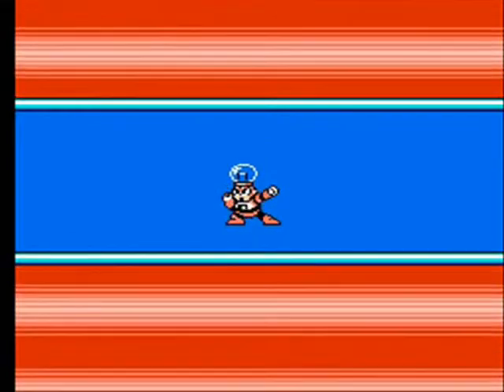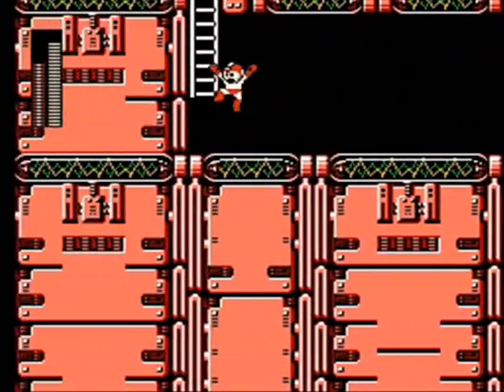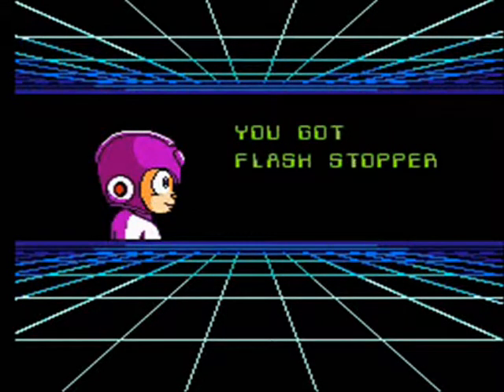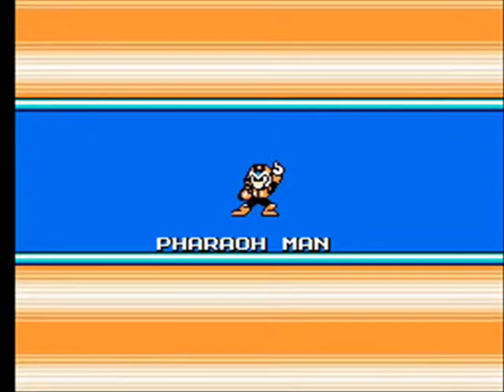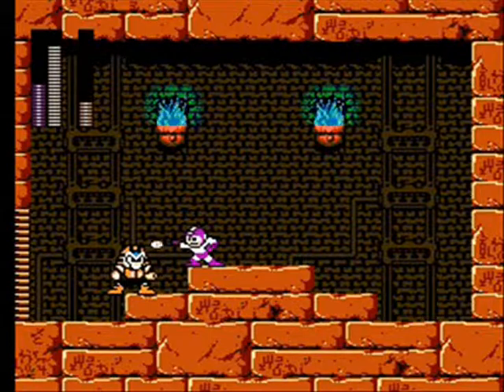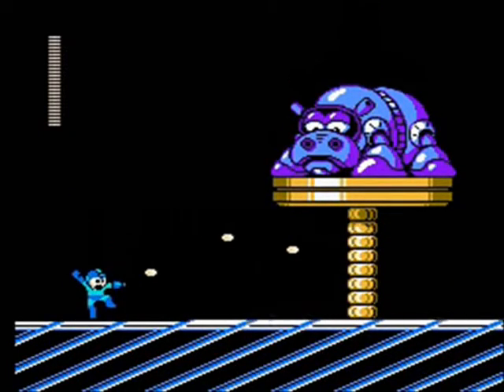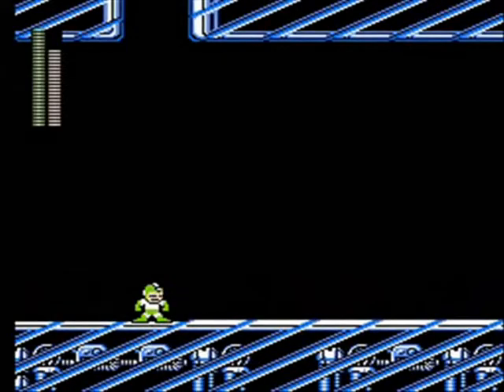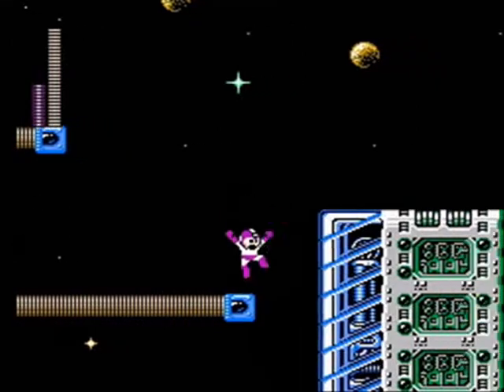Let's Play Mega Man IV! (Part Two)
We take on Bright man! It'll be a shimmering experience! Then we take on Pharaoh Man! He's too nice to women. And finally we tackle Ring Man!... His stage has Hippos... That's all I got...